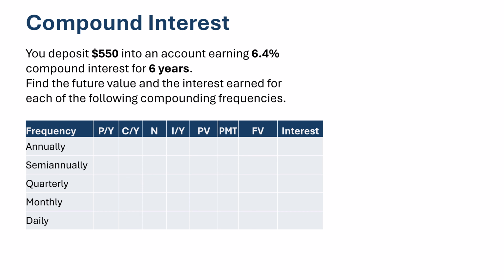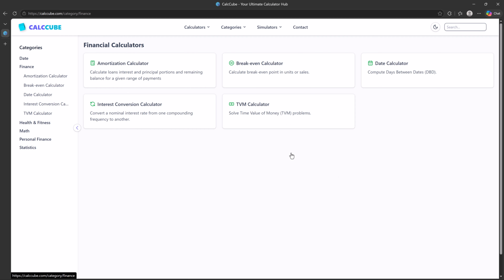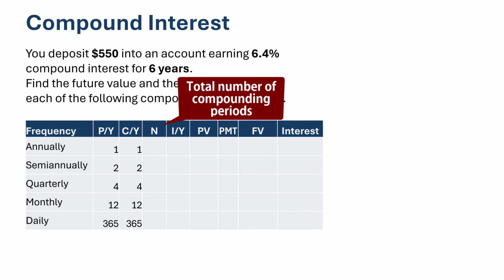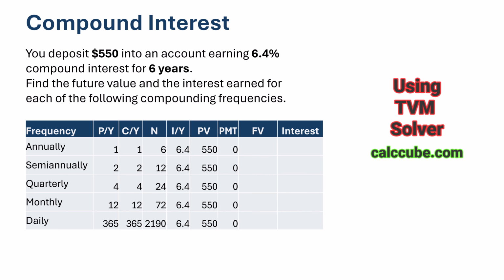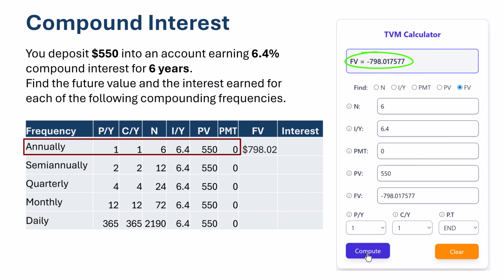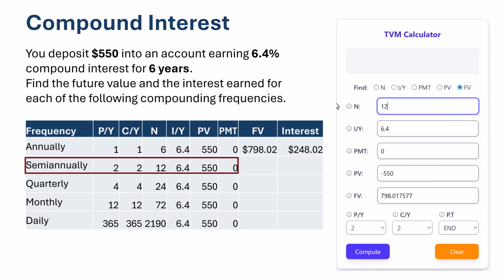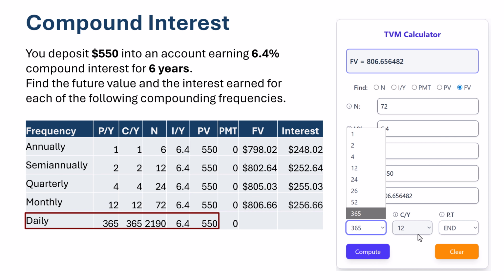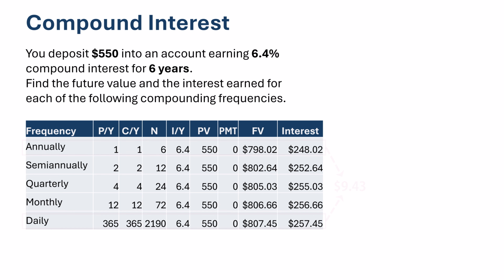Compound Interest with an Online TVM Calculator like BA II Plus -Annual, Monthly, Quarterly, Daily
📈 In this video, we use an easy online TVM calculator to compare annual, semi-annual, quarterly, monthly, and daily compounding.

 If you deposit $550 at a 6.4% interest rate for 6 years, your final balance changes depending on how often that interest is calculated. We break down exactly how to set up your variables (including P/Y, C/Y, N, and PV) mirroring the exact steps you would take on a Texas Instruments BA II Plus financial calculator.
By the end of this tutorial, you'll see firsthand why a higher compounding frequency means more money in your pocket!

0:00 - Introduction & Problem Overview
0:26 - Online TVM Calculator at calccube.com
 0:49 - Understanding TVM Variables (P/Y, C/Y, N, I/Y, PV, PMT)
2:11 – Using the TVM Calculator
2:30 - Annual Compounding Calculation (Why is PV negative?)
3:26 - Semi-annual & Quarterly Compounding
4:04 - Monthly & Daily Compounding
4:40 - Final Summary & Key Takeaways